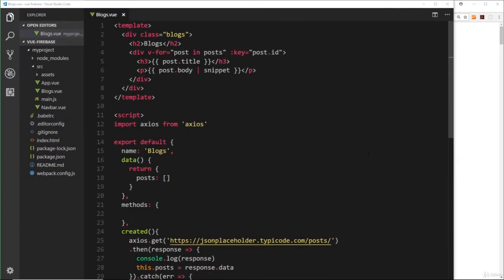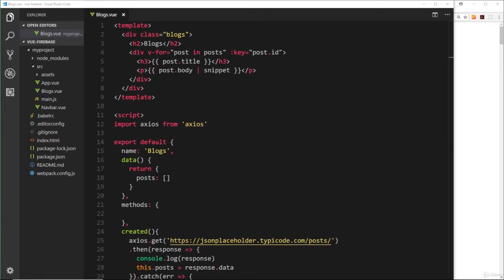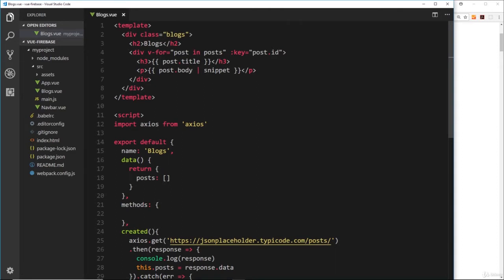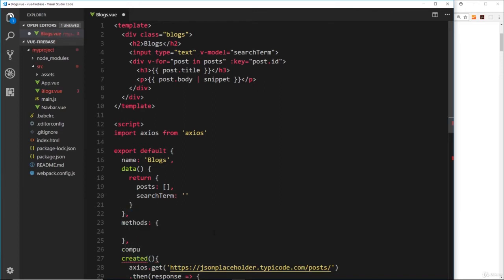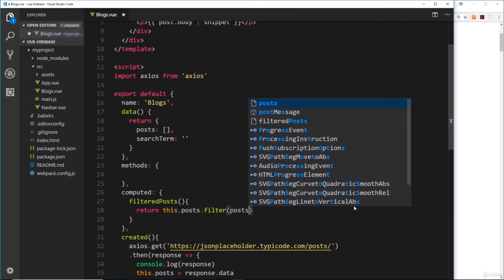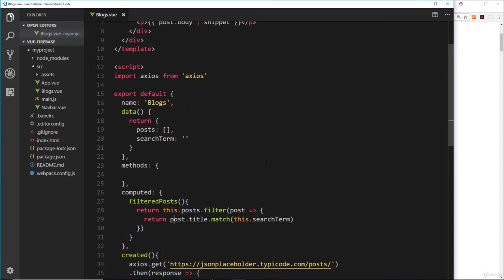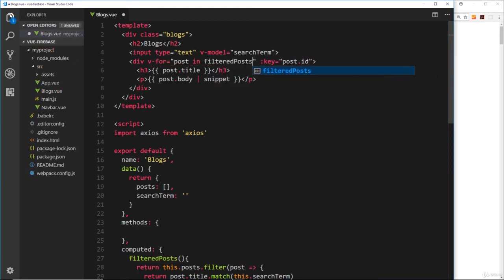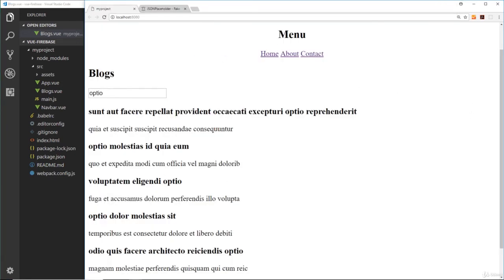3. The Vue CLI 11 Computed Properties custom search box